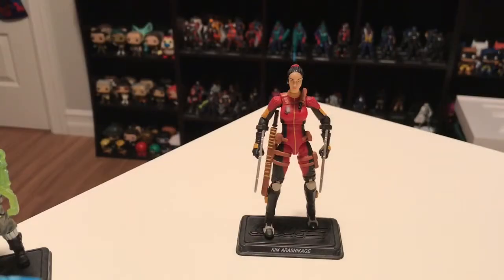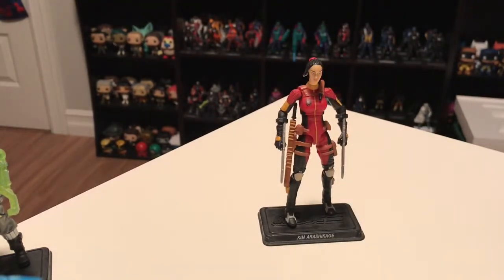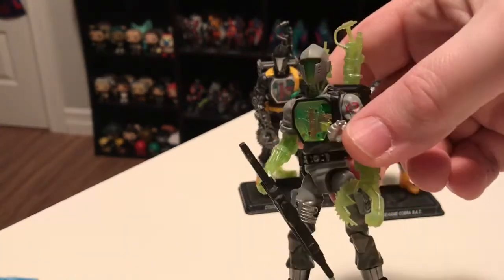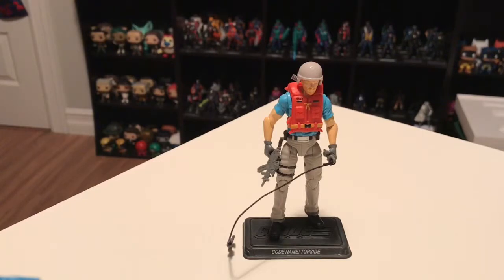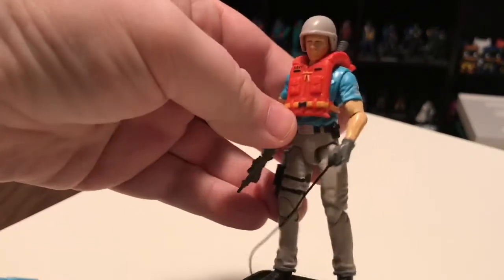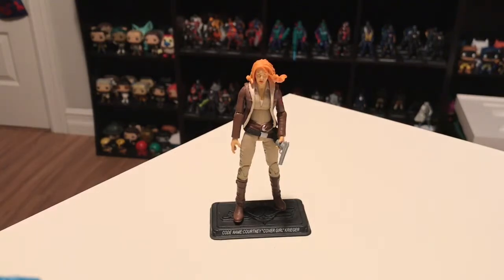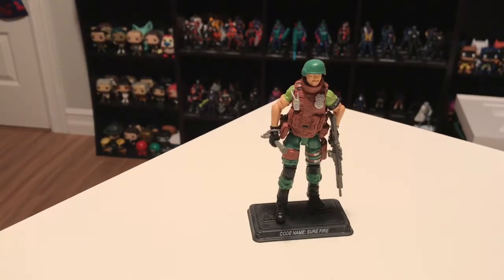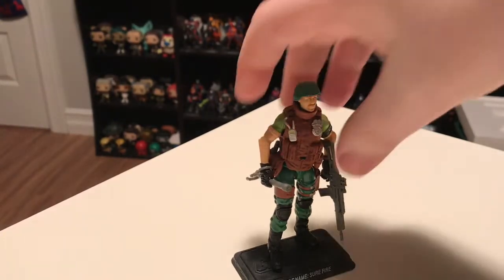G. I. Joe Figure Subscription Service 1.0 Review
This episode I review the G.I. Joe Collector Club’s FSS 1.0 from 2013. This includes Jinx, Nano-Bat, Big Boa, Dice, Surefire, Quarrel, TNT, Barrel Roll, Blackout, Grunt, Iron Klaw, Topside, and Cover Girl.